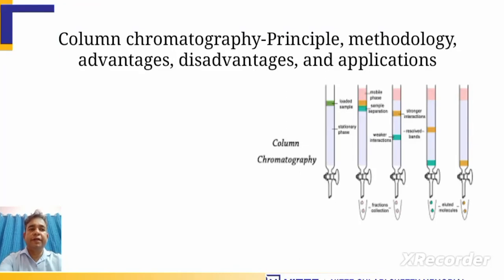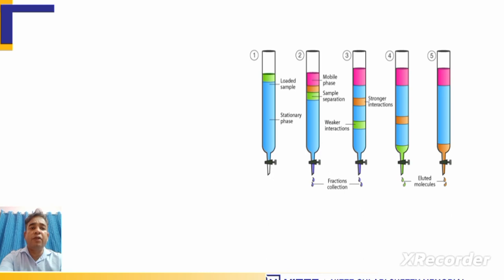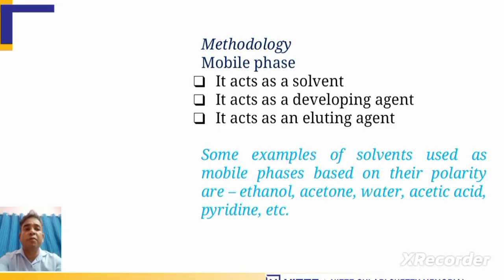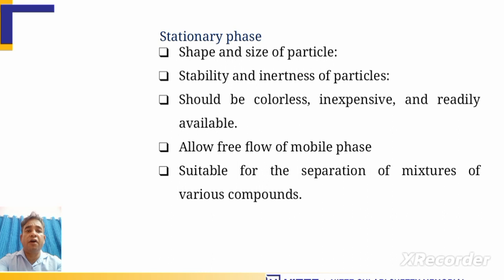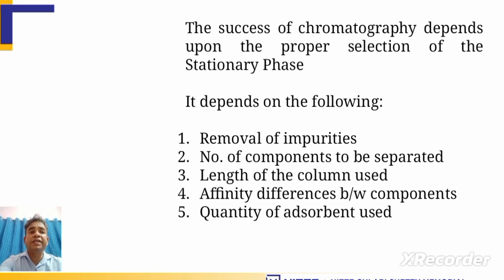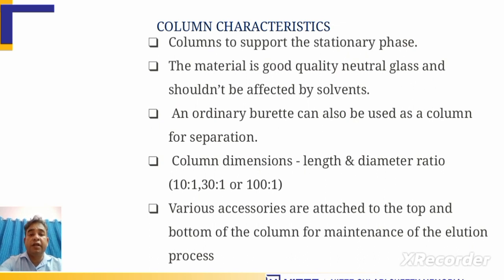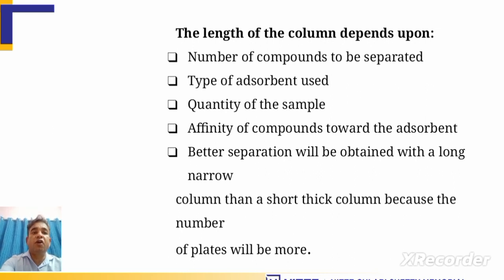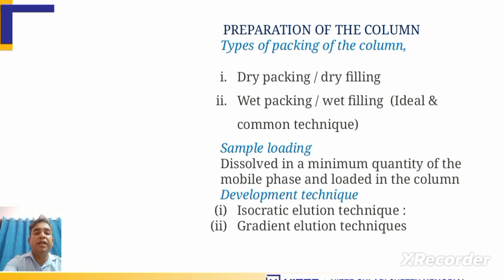Column Chromatography video 1